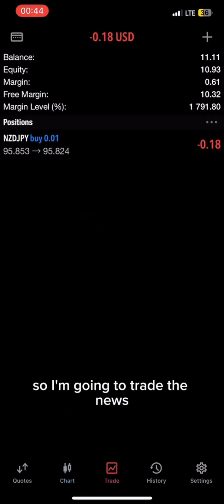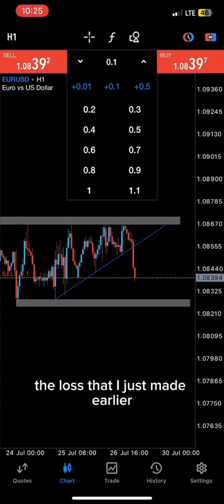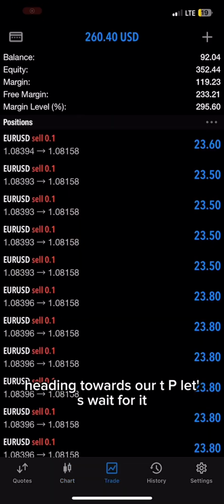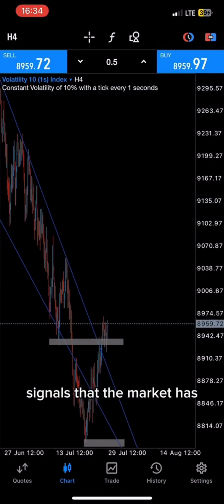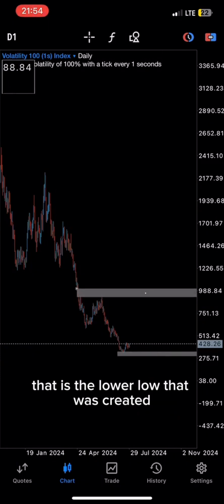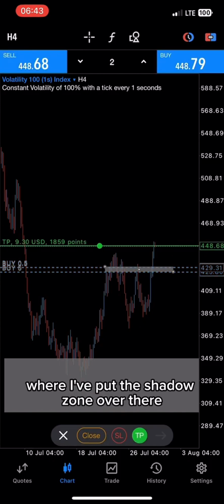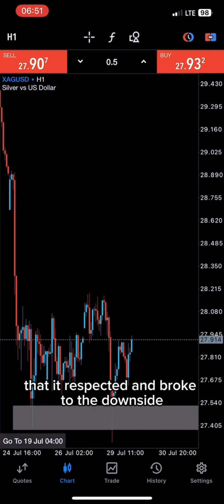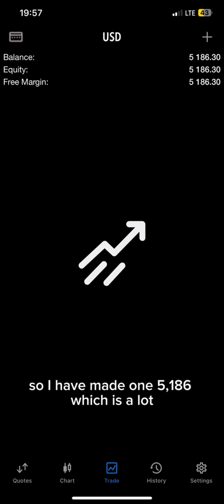From $11 to a over a thousand using price action